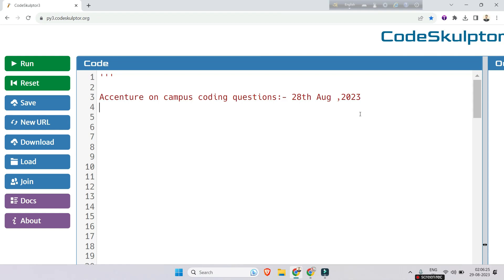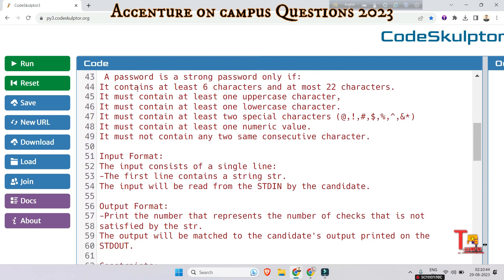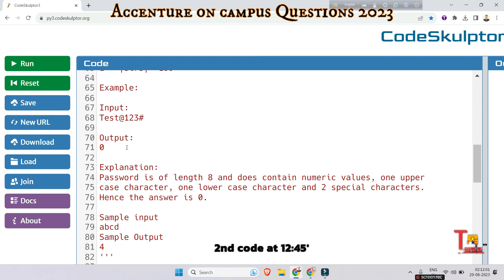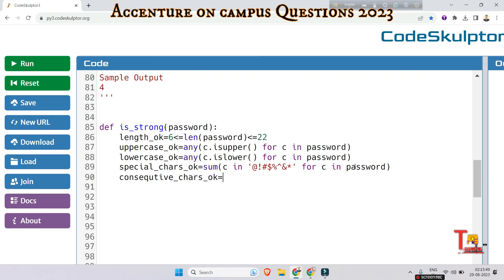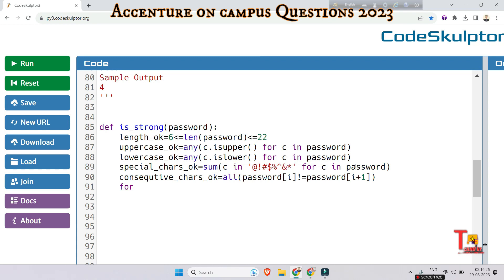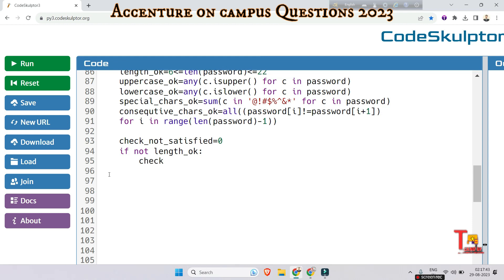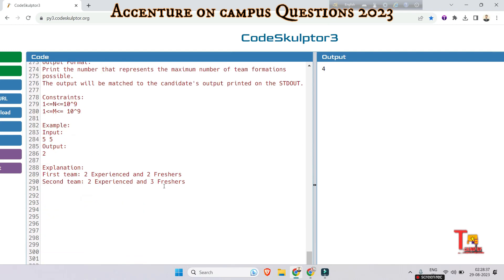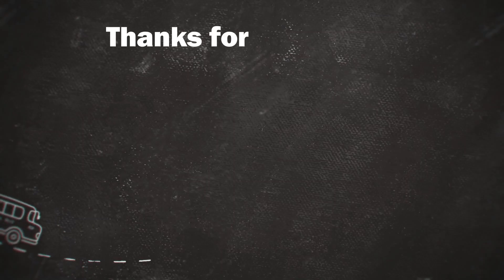28 Aug: All Coding : Accenture On campus latest coding questions | Accenture Assessment test 2023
28 Aug Coding : Accenture Assessment test 2023 | Accenture On campus latest coding questions & answers python || UBK Anna